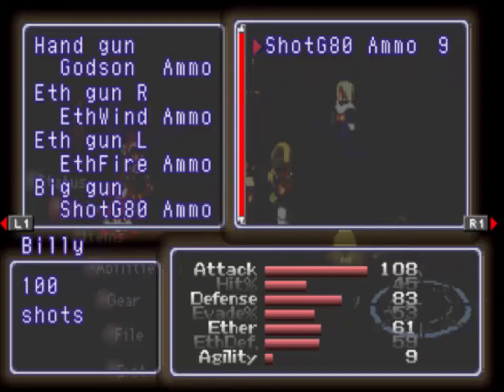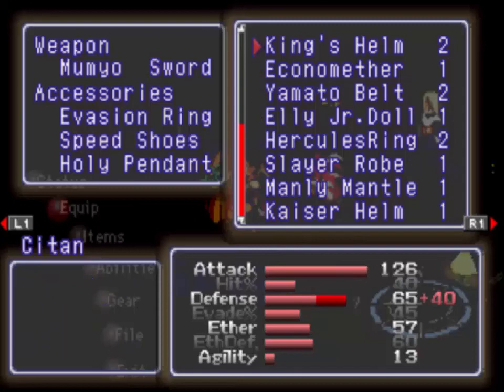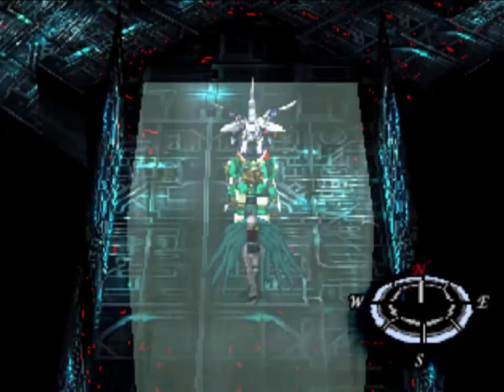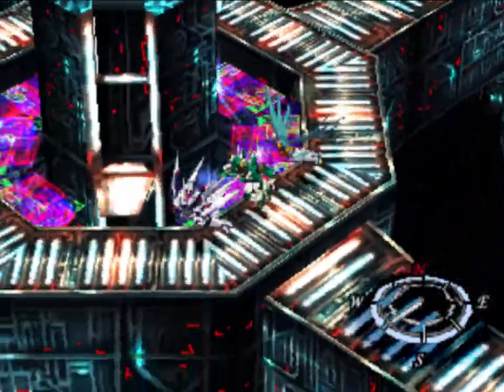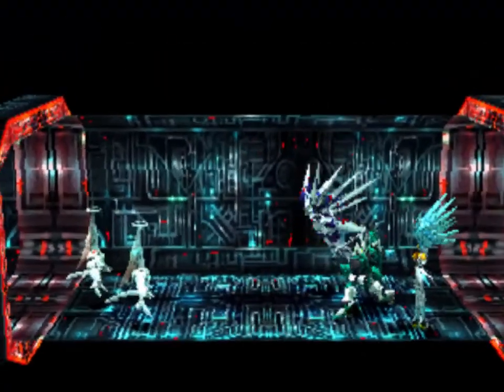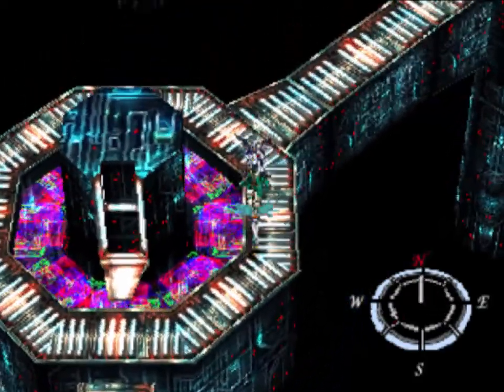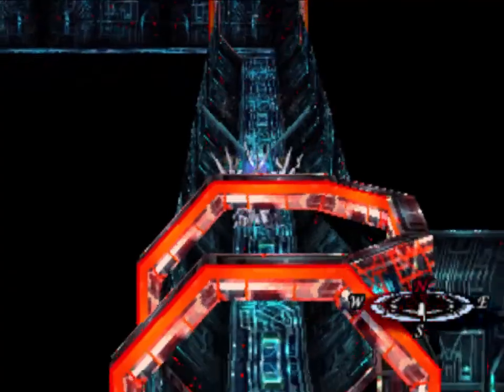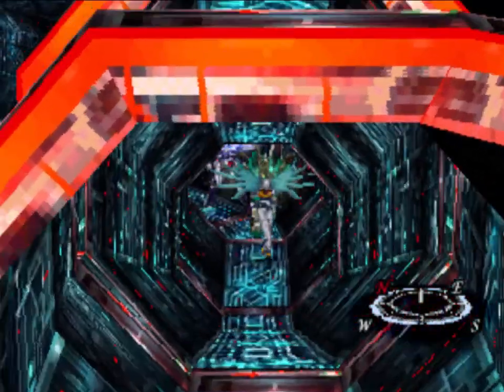Let's Play Xenogears - Part 121 - Deus Dungeon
Hello everyone!

In this episode, we finally delve into the final dungeon and look for Deus himself.